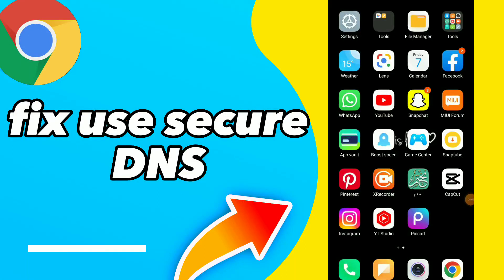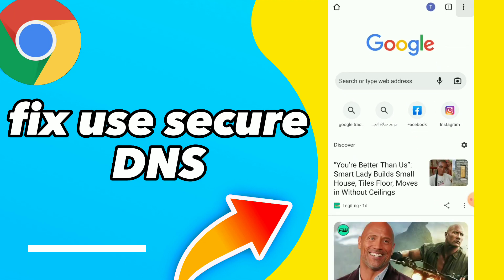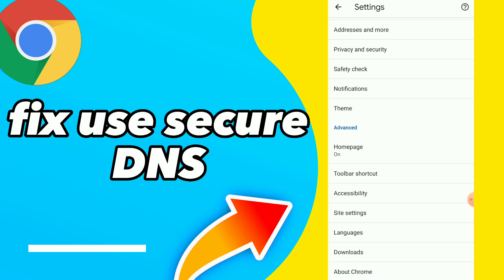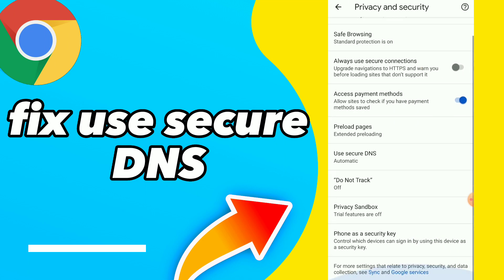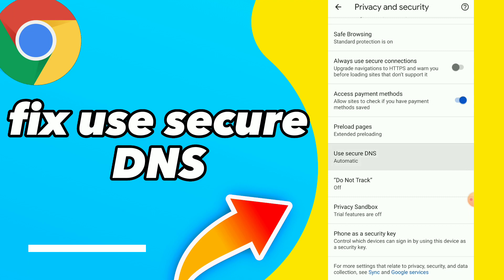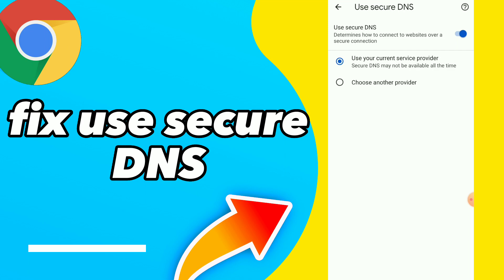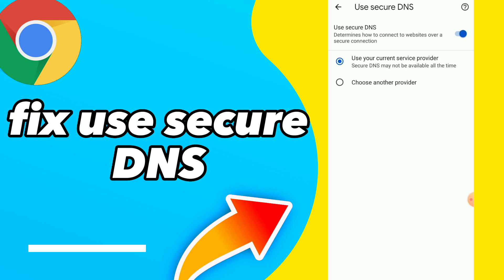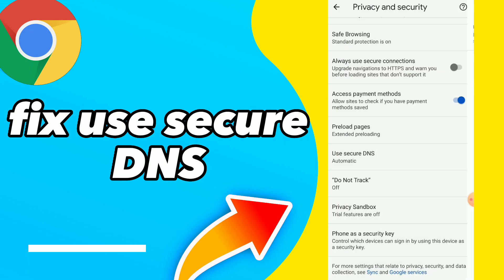How To Fix Use Secure DNS On Google Chrome